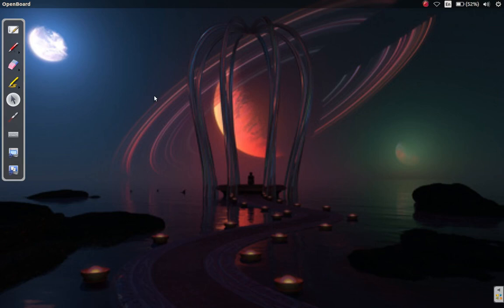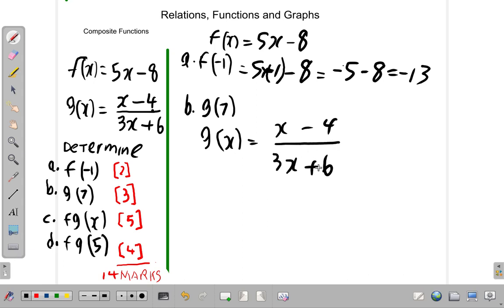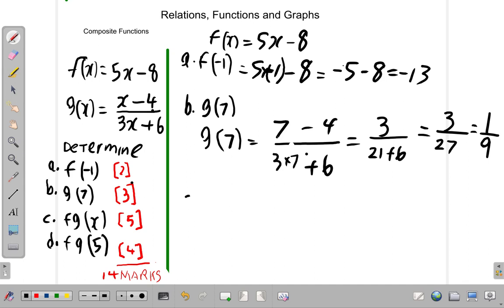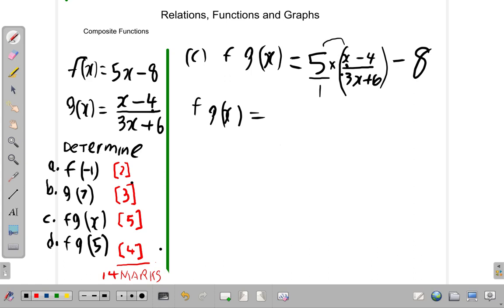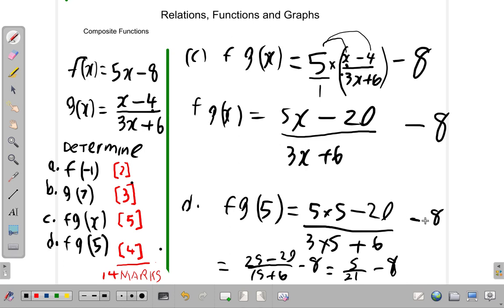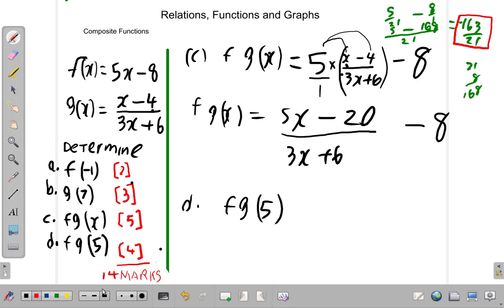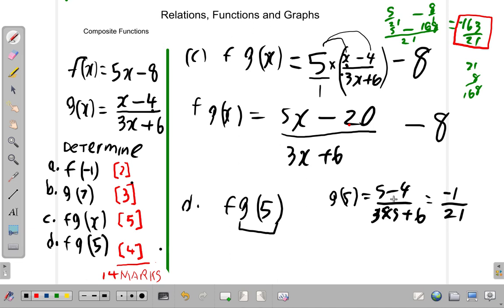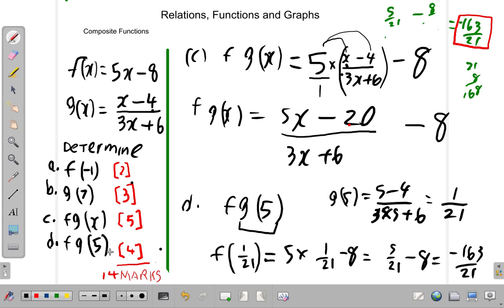Example of Composite Functions - CSEC Mathematics